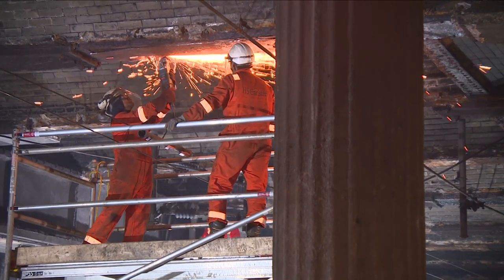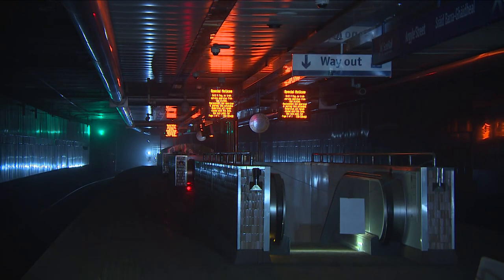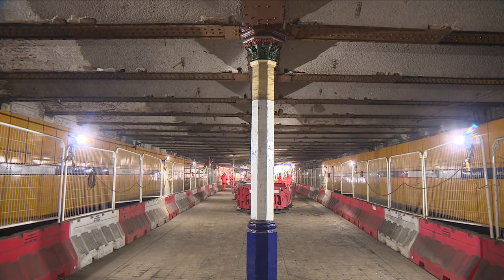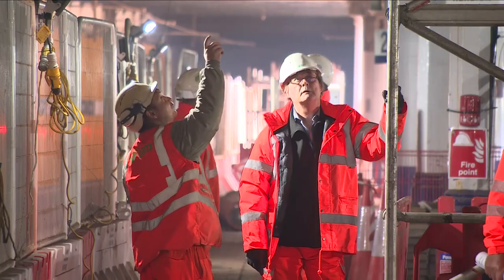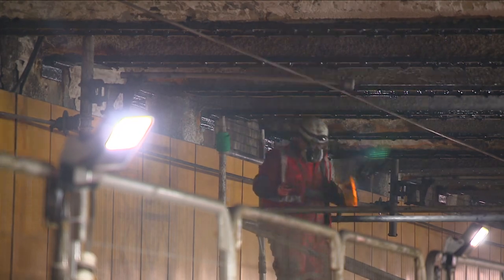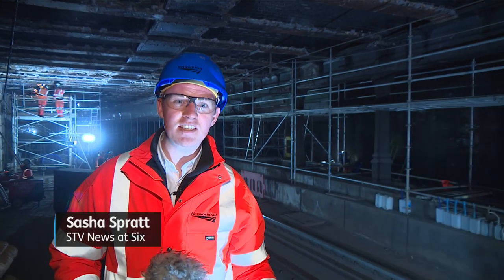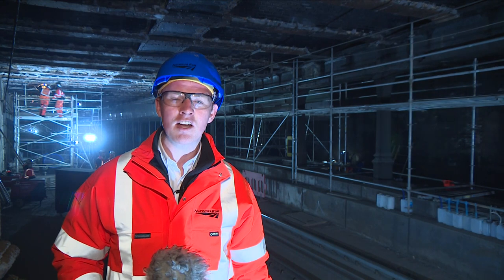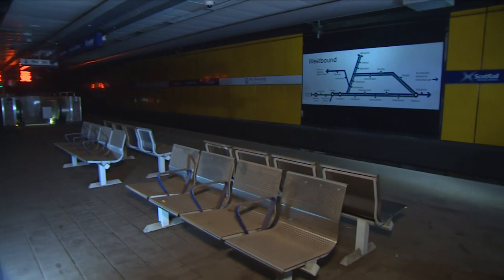Inside the £32m project to redevelop Glasgow's Argyle train line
Plans are on track to see the return of trains through the centre of Glasgow at the start of May, but Anderston station will not reopen for another for another seven weeks.

The Argyle line is closed for it first major redevelopment since it opened in the late 1970s. Sasha Spratt has been with engineers under the city centre.